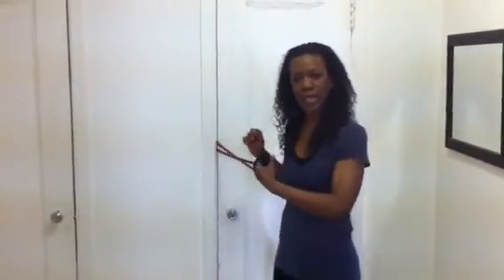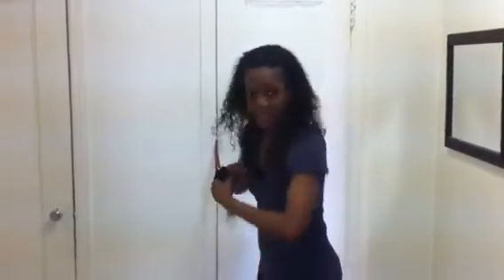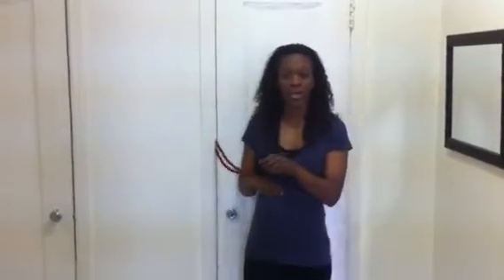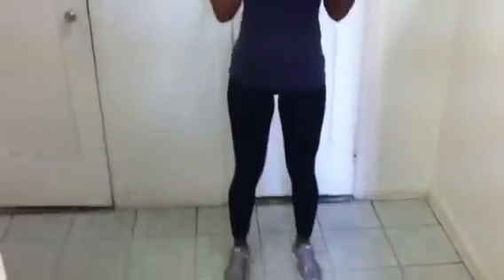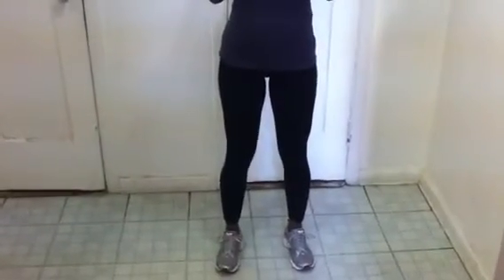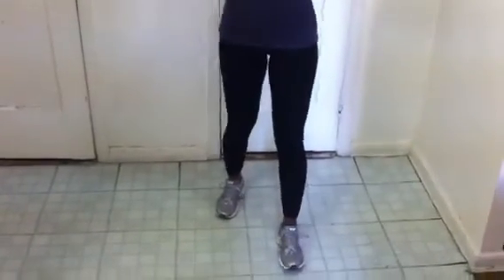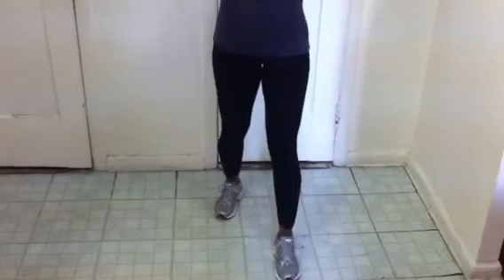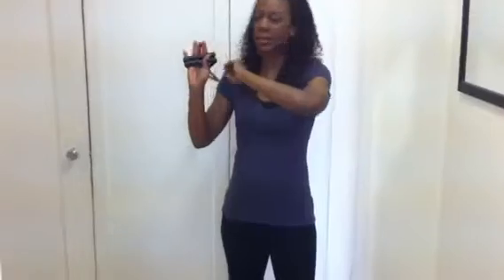Resistance Band Chest Workout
Hi, I'm Elesha and my passion is to help people get healthy and fit. Those goals can be achieved at home and not necessarily need a gym. I break down each exercise so it's understandable and demonstrate proper form and technique so its execution is done correctly.

When performing this exercise make sure and keep you abs in tight, feet shoulder with apart, knees and toes facing forward, no tension in the neck or trap area.
Make sure elbows are bent shoulder height, palms facing down..contracting chest muscles, inhaling and exhaling nice and slow.

Before beginning any exercise program and routine please consult your Dr and make sure that you're in good health.
Any user of this program or any of my programs assumes full risk of injury resulting from performing the routine presented in videos.